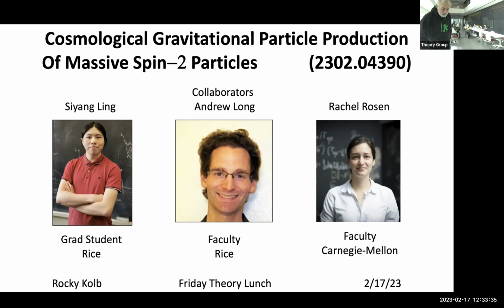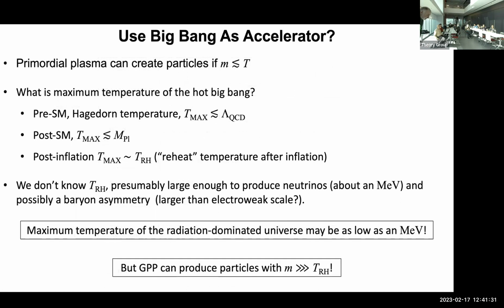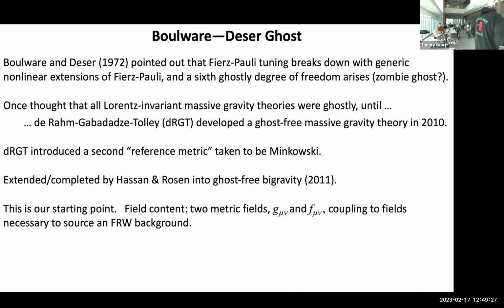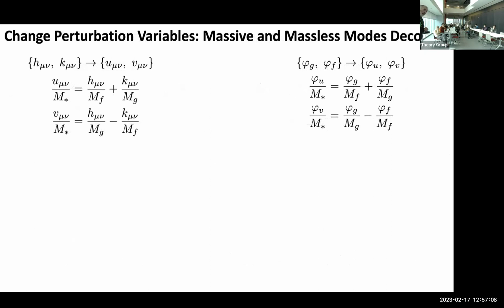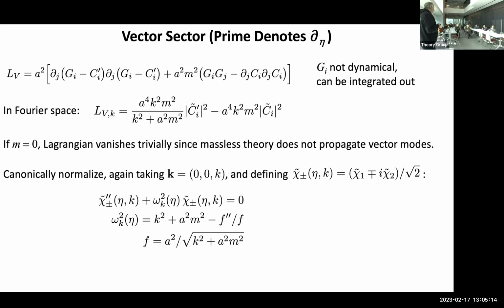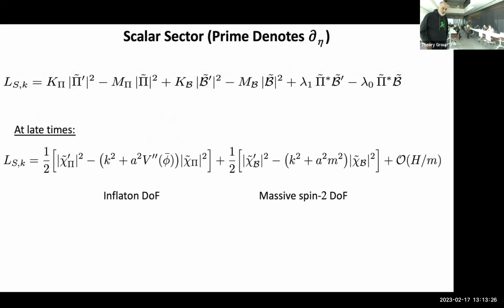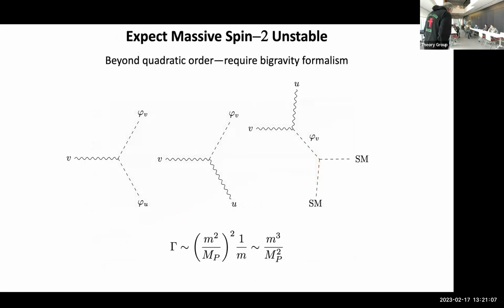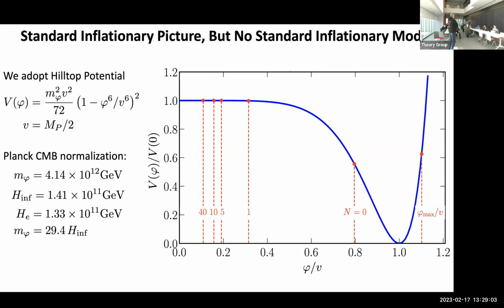Rocky Kolb - Cosmological gravitational particle production of massive spin 2 particles - 2-17-23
Abstract: The phenomenon of cosmological gravitational particle production (CGPP) is expected to occur during the period of inflation and the transition into a hot big bang cosmology. Particles may be produced even if they only couple directly to gravity, and so CGPP provides a natural explanation for the origin of dark matter. In this work we study the gravitational production of massive spin-2 particles assuming two different couplings to matter. We evaluate the full system of mode equations, including the helicity-0 modes, and by solving them numerically we calculate the spectrum and abundance of massive spin-2 particles that results from inflation on a hilltop potential. We conclude that CGPP might provide a viable mechanism for the generation of massive spin-2 particle dark matter during inflation, and we identify the favorable region of parameter space in terms of the spin-2 particle's mass and the reheating temperature. As a secondary product of our work, we identify the conditions under which such theories admit ghost or gradient instabilities, and we thereby derive a generalization of the Higuchi bound to Friedmann-Robertson-Walker (FRW) spacetimes.